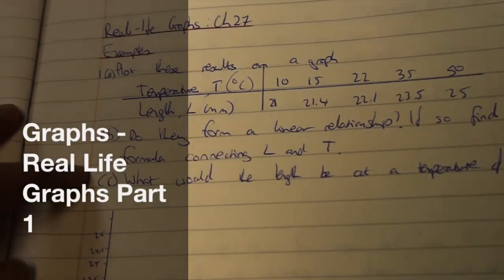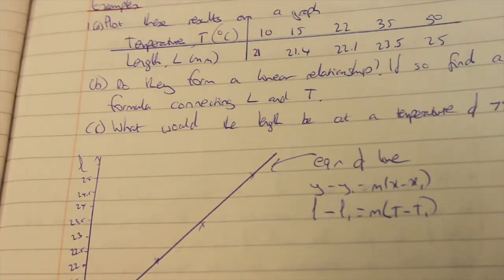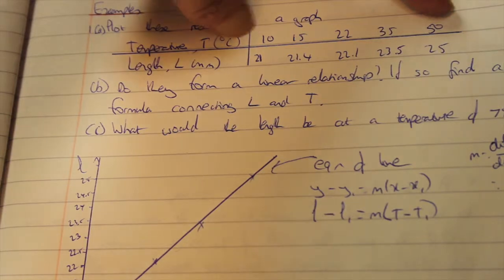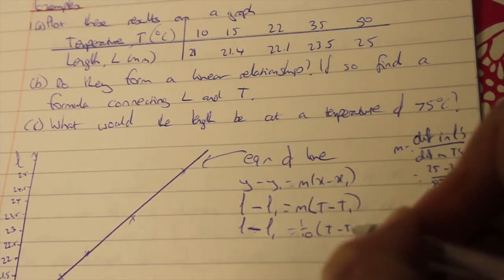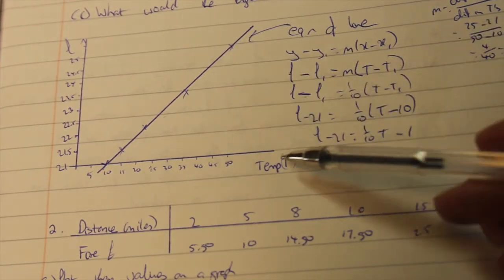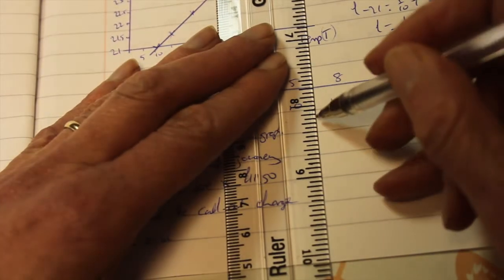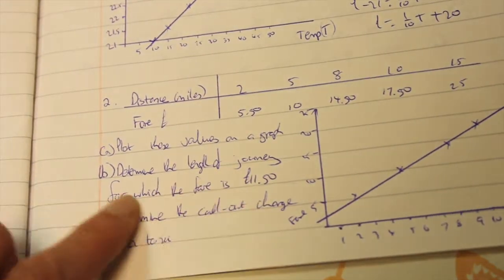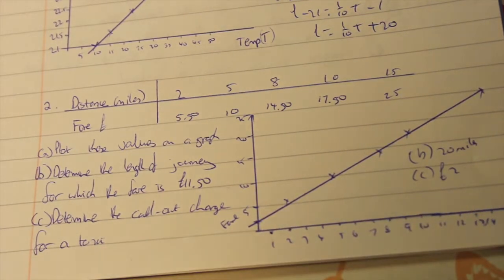Graphs - Real Life Graphs Part 1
This video is about Graphs - Real Life Graphs Part 1